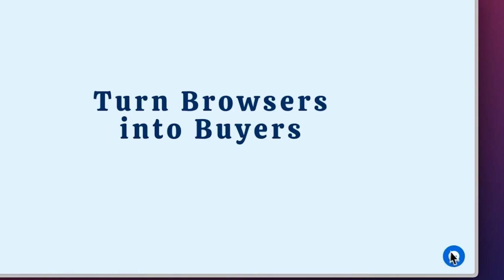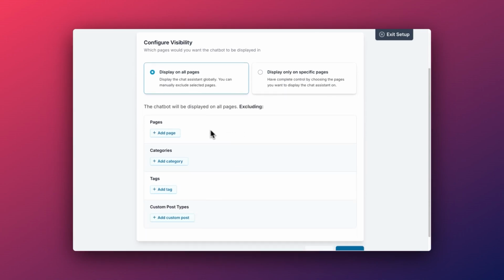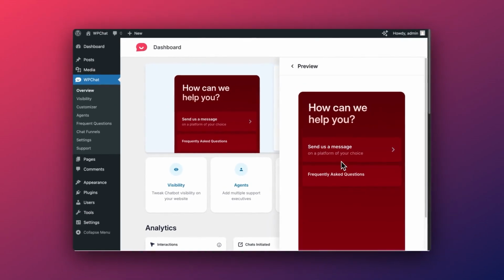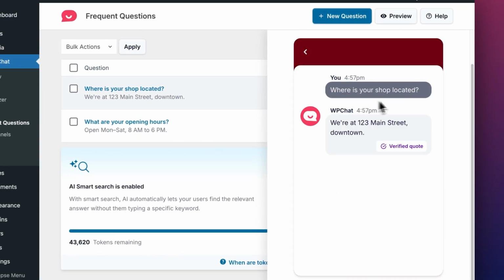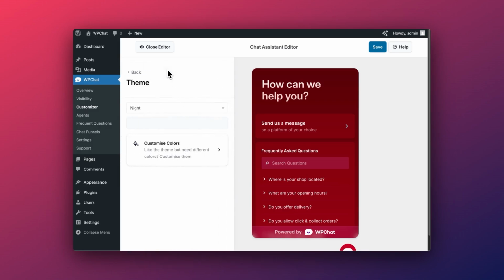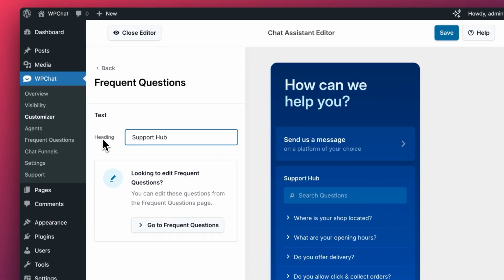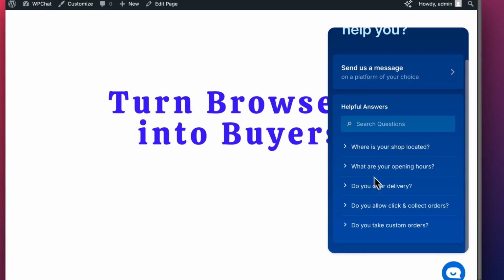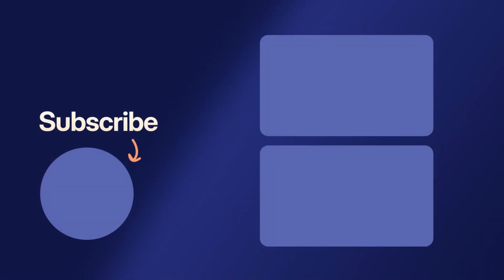How to Add an FAQ Widget to Your WordPress Website FAST!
In this video, I’ll show you the quickest and easiest way to add a clean, professional FAQ widget to your WordPress website using WPChat. A well-designed FAQ widget helps visitors get instant answers without leaving the page, reduces support requests, and boosts conversions by removing hesitation at key moments. You’ll learn how to install WPChat, create your widget, customize its design, and add questions with a live preview so you always know exactly how it will appear.

This method requires no coding, takes just a few minutes, and works perfectly across product pages, pricing pages, service pages, and more. If you want even more power like unlimited FAQs, chat integration, analytics, and advanced targeting, WPChat Pro is available when you're ready to upgrade. Check out the full guide on WPChat.com for more detailed walkthroughs and examples.

Check out our blog post on How to Add an FAQ Widget to Your WordPress Website FAST:

Explore More Ways to Display Social Media on WordPress